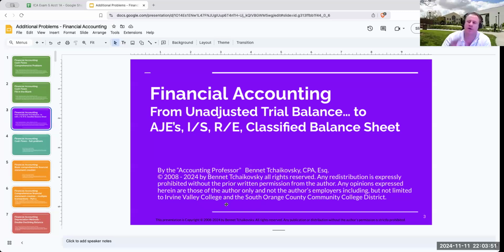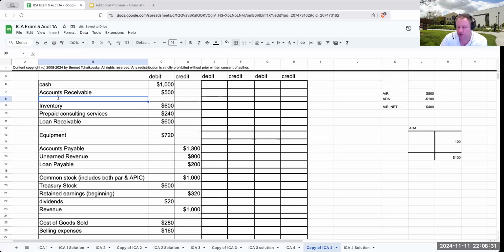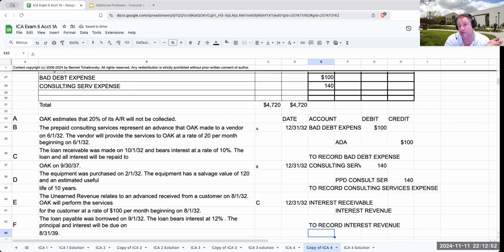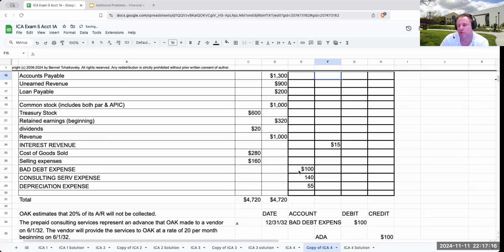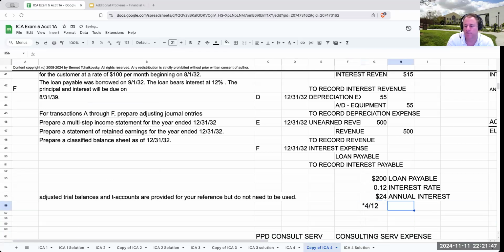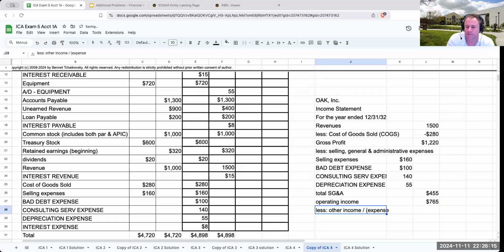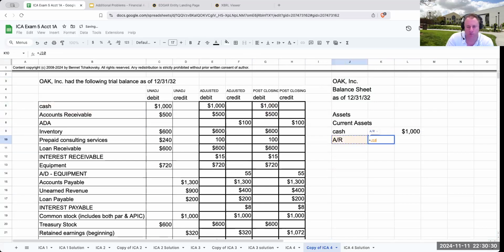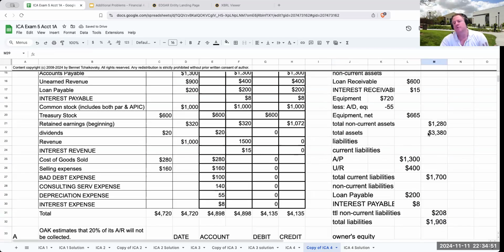Adjusting Entries and Full Financial Statement Preparation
given an unadjusted trial balance
(a) preparing adjusting journal entries
(b) preparing a multi-step income statement
(d) preparing a classified balance sheet